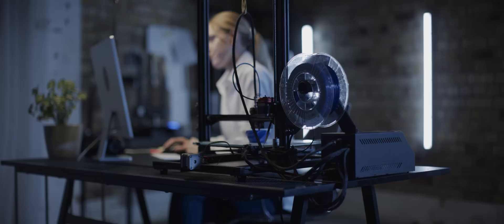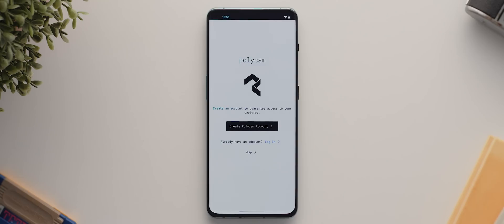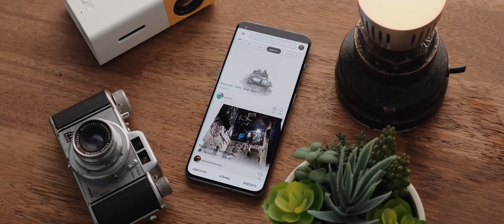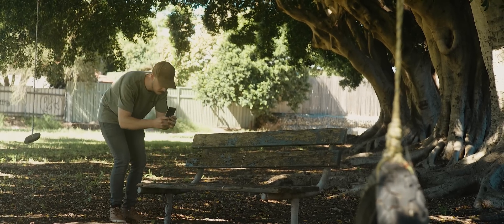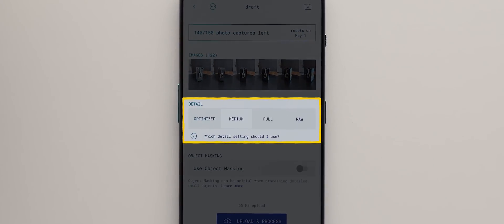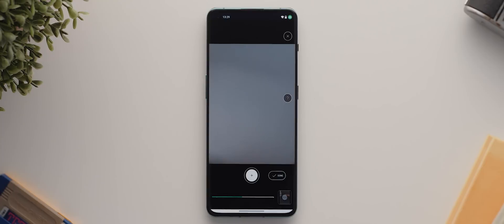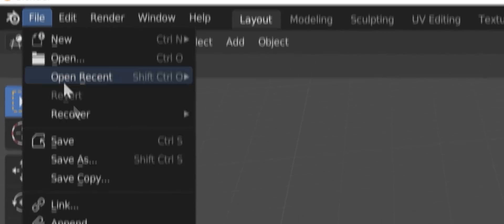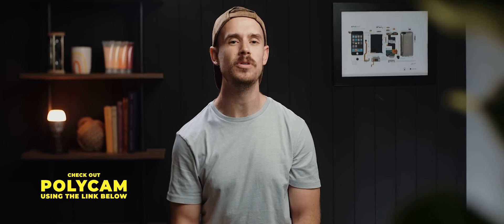This App Lets you Create 3D Scans that are INCREDIBLE!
A showcase of the fantastic 3D scanning application, Polycam!

Note: Photo Mode *now* lets you capture a maximum of 250 photos (not 200 as indicated in the video).